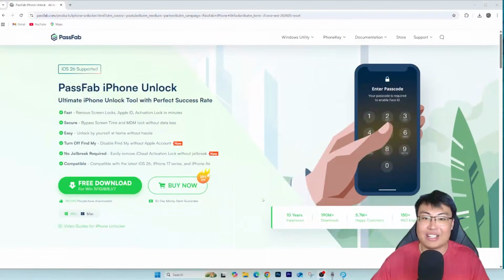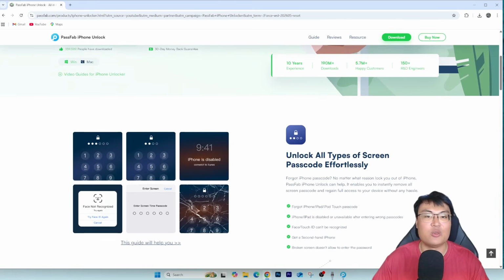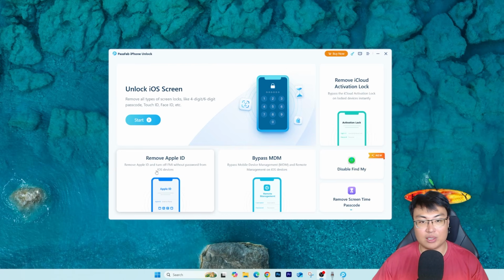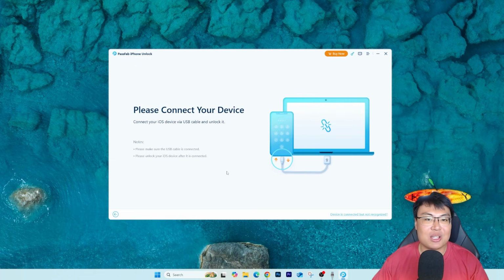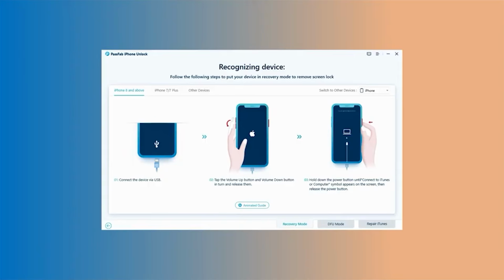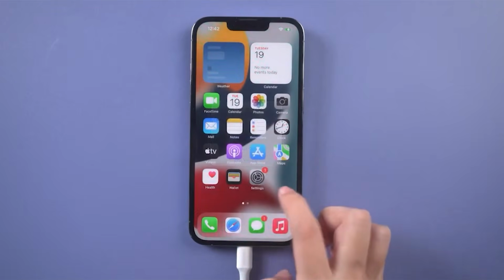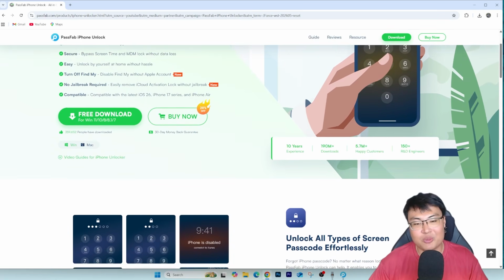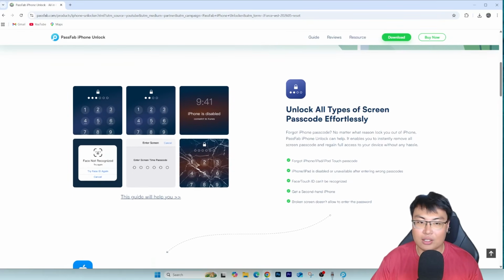How to Factory Reset iPhone without Apple ID Password? 2026 Updated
All-in-one Samsung FRP Bypass Tool PassFab Android Unlock Use it to Remove Google Account After Factory Reset.

Stuck on Google verification after a reset? If your Samsung device is showing FRP (Factory Reset Protection) lock and asking for a previously synced Google account, this video explains a practical way to get past the setup screen and regain access to your phone.